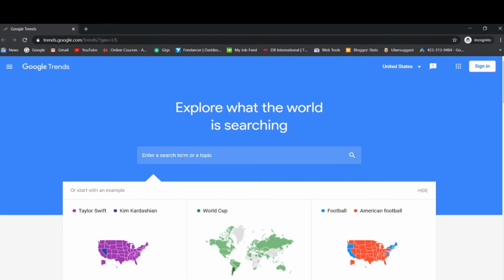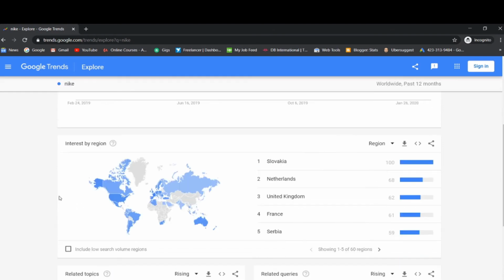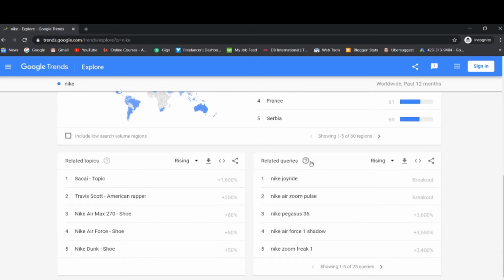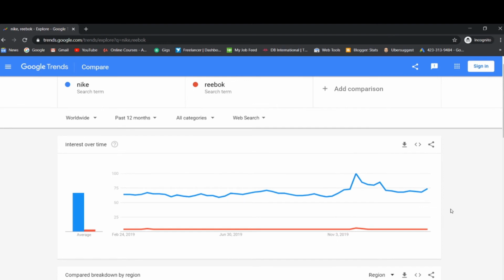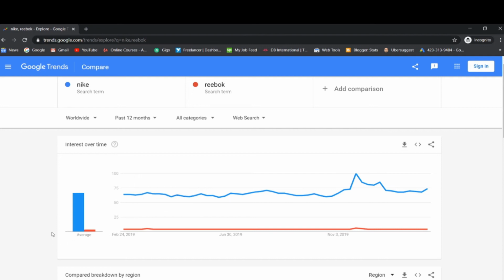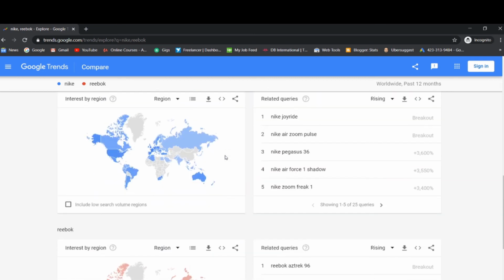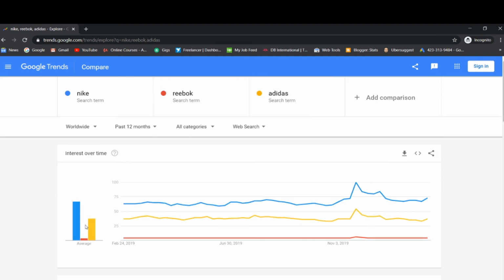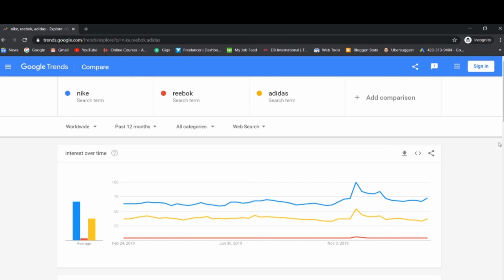How to use google trends to measure your brand popularity?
How to measure your brand popularity and why? So the answer is because every single business is running the race of building brands and it is no doubt the future of companies and businesses.
And Google trend is the answer for you. Google trends is one of the free tool provided by Google and it is the handiest tool where you find all the data of google searches around the globe.
What can anyone expect from Google trends?
1. Trending topic research
2. Keyword popularity based on particular regions or worldwide
3. Related keywords or query

Google Trends helps you keep track of your own brand's popularity as well as your competitor brand's popularity along with all the benefits listed above.

So how to use google trends to measure your brand popularity?
watch the complete video to know the answer.

Follow our Facebook page for latest offers on our services and consultations